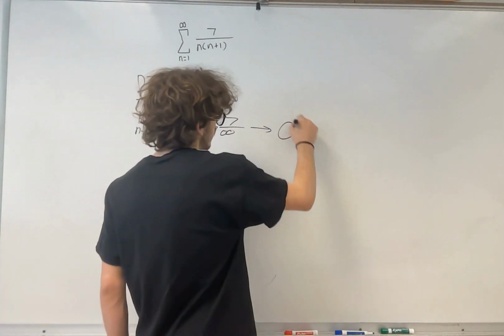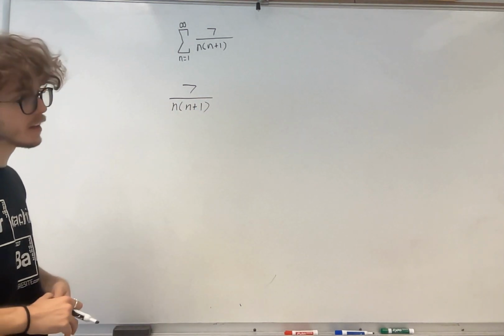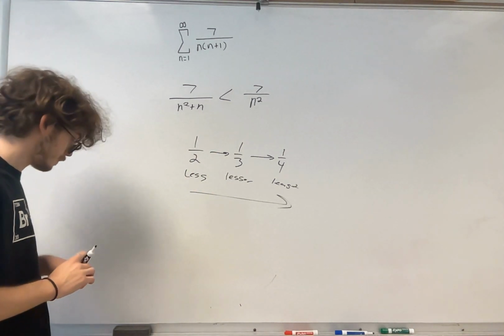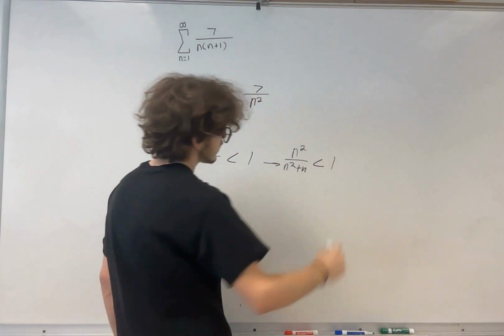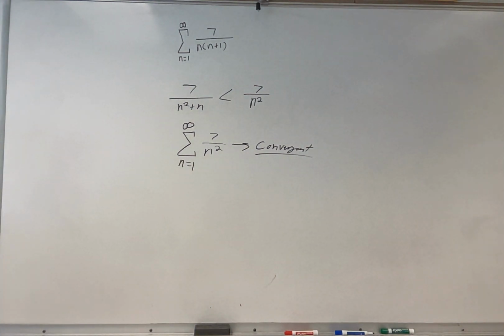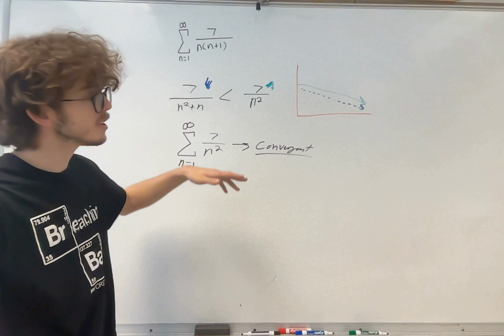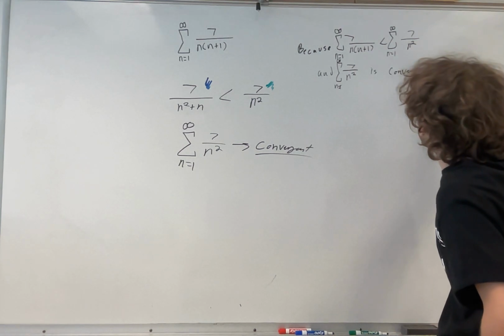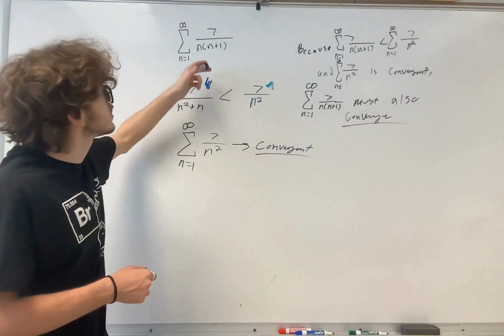Comparison Test Problem 3 | Calculus 2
3. Determine if the following series converges or diverges.

∞∑n=2 7n(n+1)